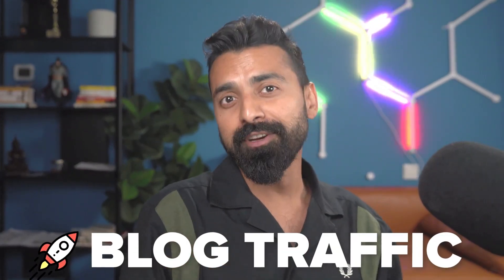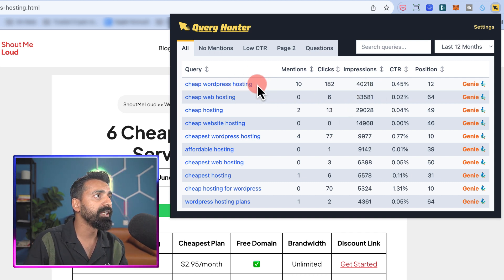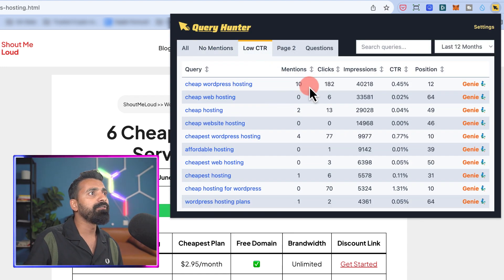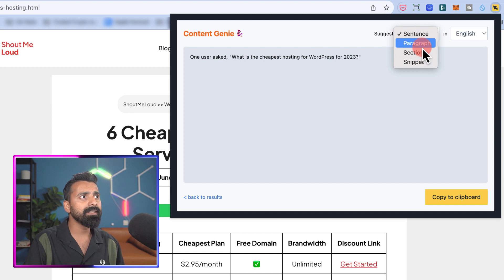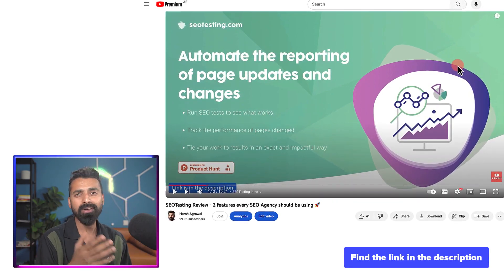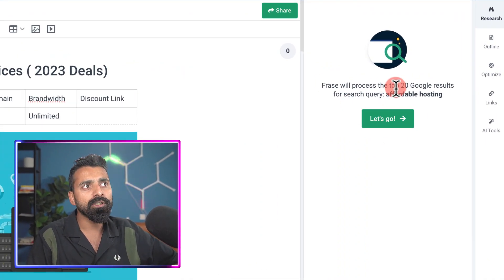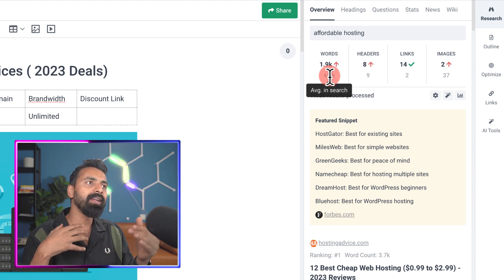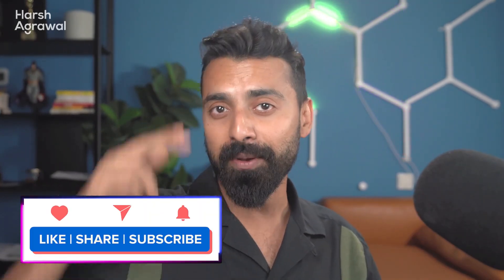🚀 This SEO Chrome Addon Skyrocket Your Ranking With One Click (Uses AI)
Query Hunter is a popular Chrome SEO extension that helps you quickly make sense of your Google search console data. It enables you to find keywords and skyrocket your Google ranking and traffic.

➤ What is Query Hunter SEO Chrome addon
➤ How to use Query Hunter addon to increase your traffic
➤ The Al Content Writing feature of Query Hunter addon
➤ Using Frase tool for content optimization
And, like always, there are many tips that will help you level up your SEO knowledge.

🕒 Timeline
00:00 - Introduction
00:30 - Query Hunter SEO AI Tool
07:18 - Frase Content Optimization Tool
10:54 - Ending Note